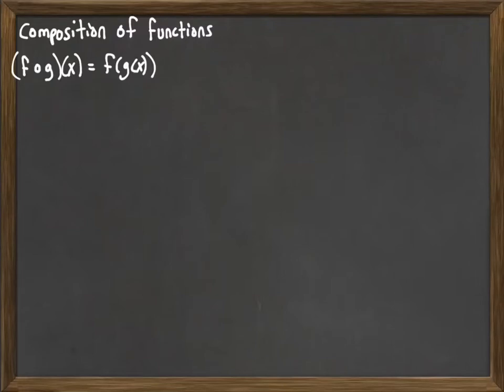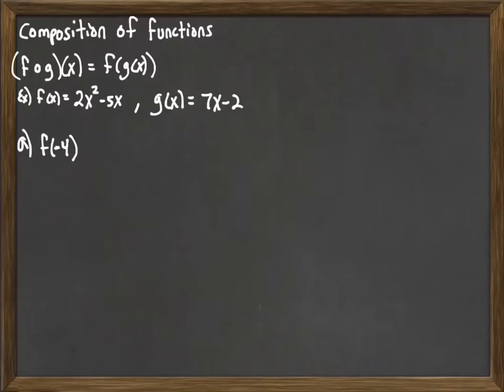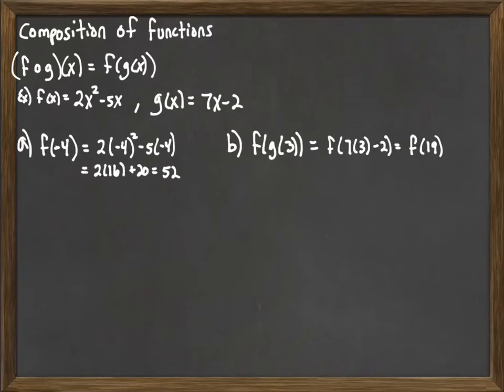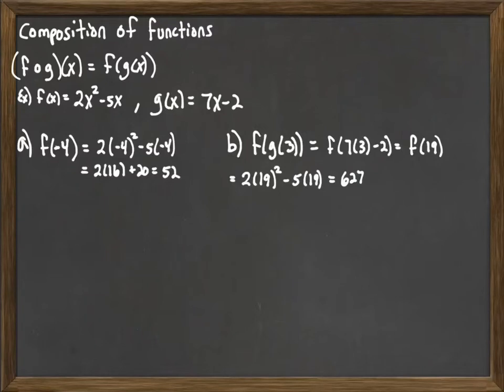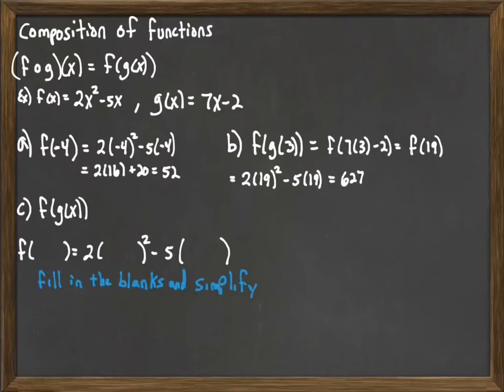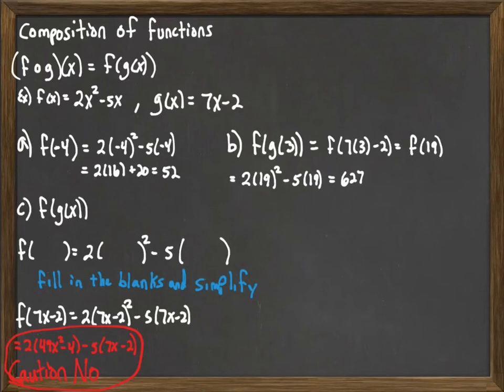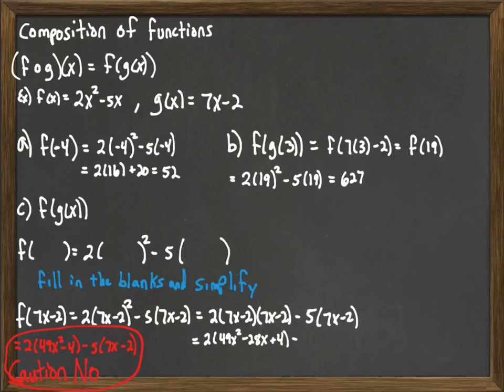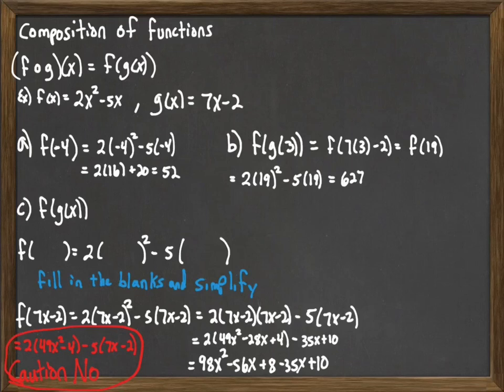Composition of Functions 1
We review how to find the composition of two functions.